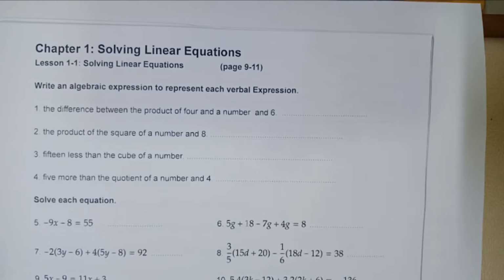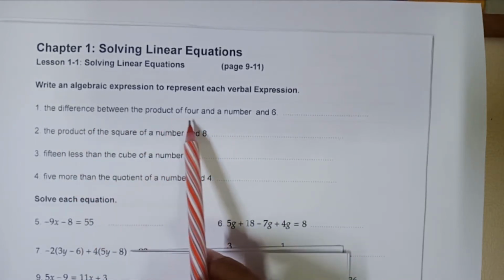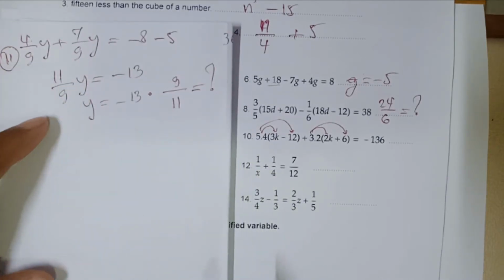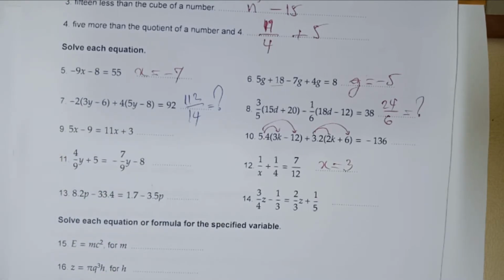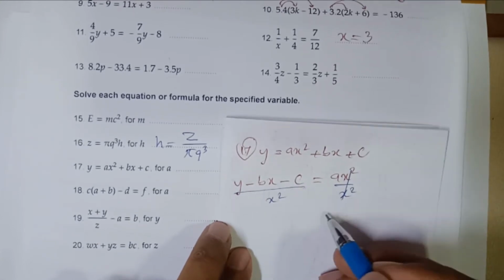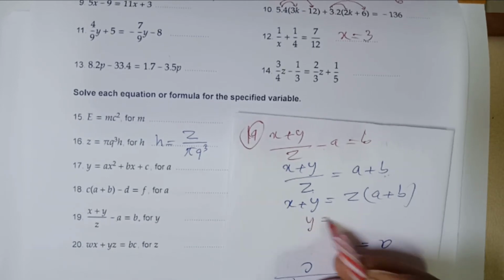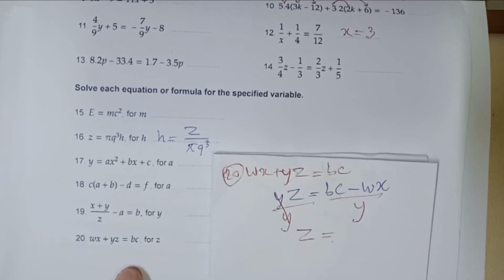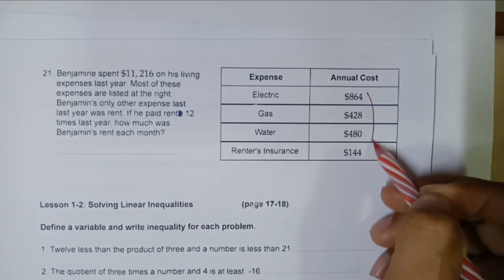Math Tutorial: Algebra2 Lessson1-1